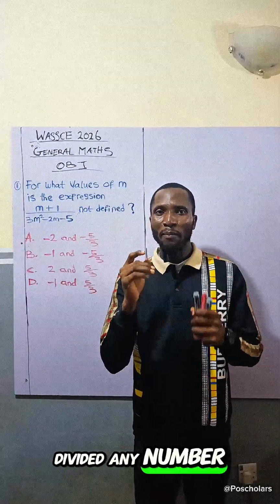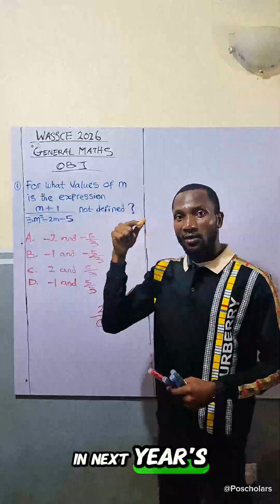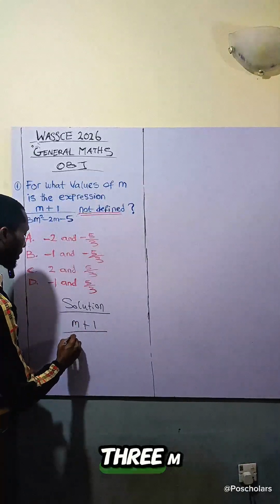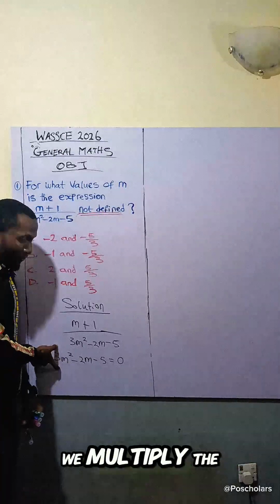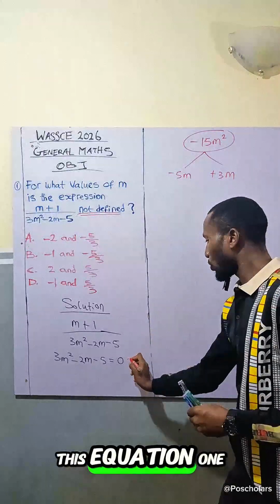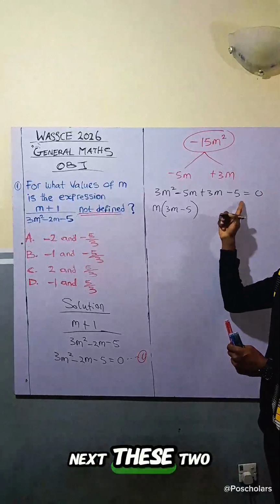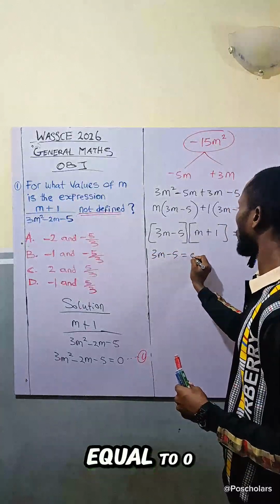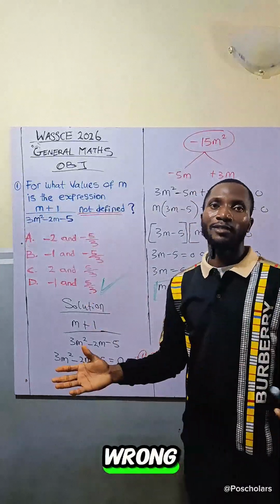WAEC 2026 Maths Q1: The Trick 90% of Students Miss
Step-by-step solution to Question 1 (Objective) of the WASSCE 2026 Mathematics examination paper.
In this video, we cover how to solve expressions that are NOT DEFINED and avoid common algebraic errors.